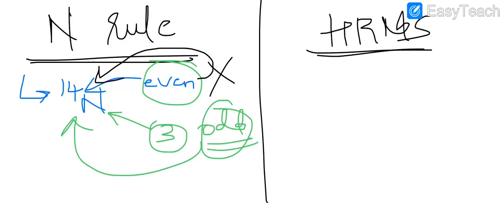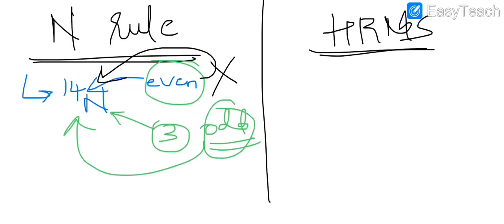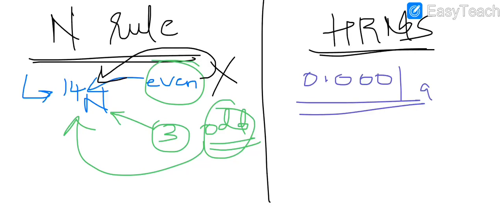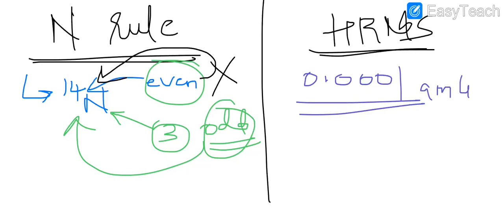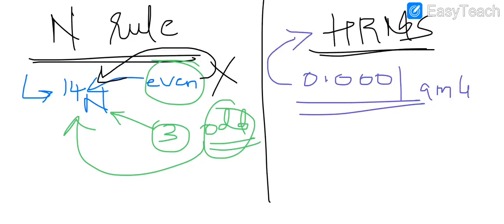Mass Spectrometry 04 (Nitrogen rule & HRMS)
Mass spectrometry- nitrogen rule and HRMS (high resolution mass spectrometry)